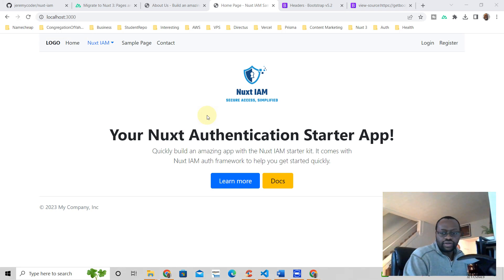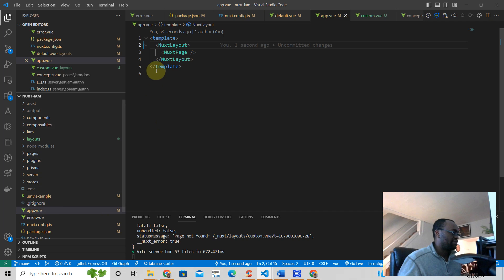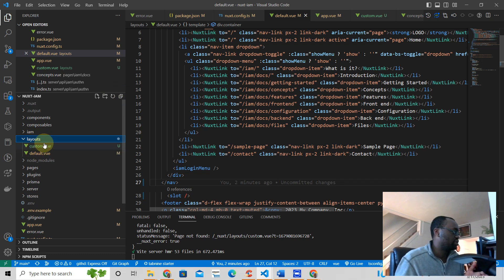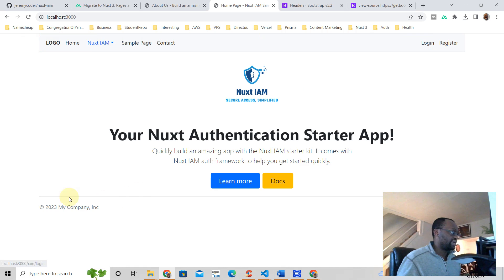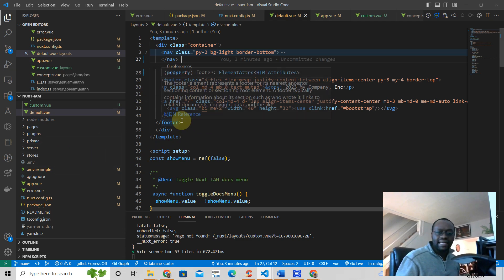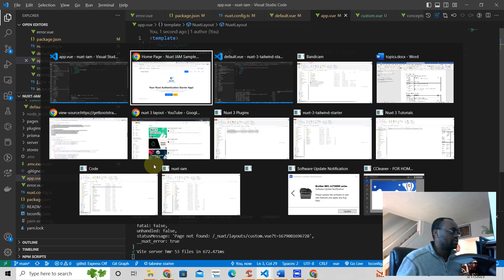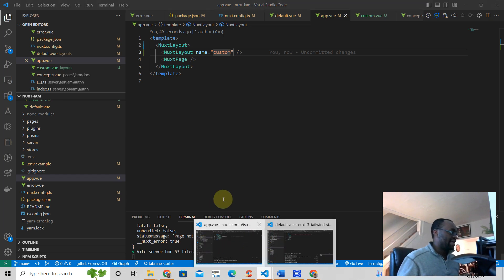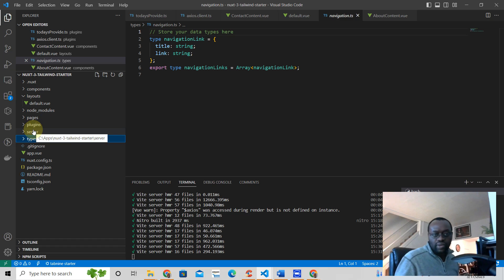Nuxt 3 Layouts Not Working: How to Fix Your Nuxt 3 Layout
Get started building your Nuxt 3 app with Tailwind CSS. Download this beautiful Nuxt 3 starter kit now.